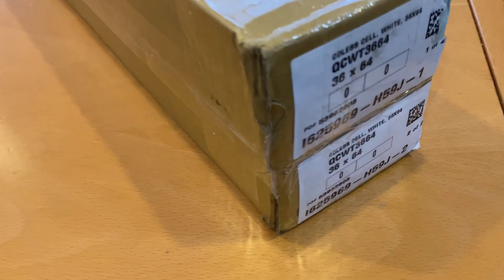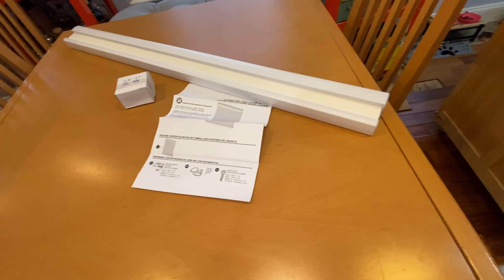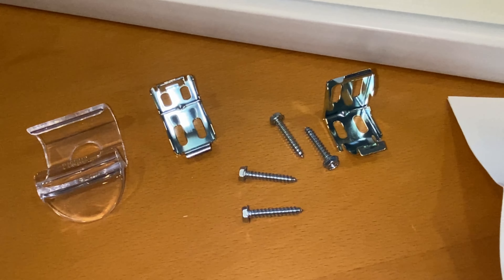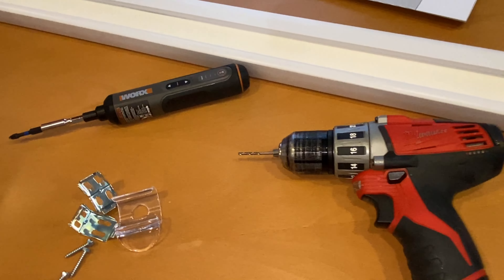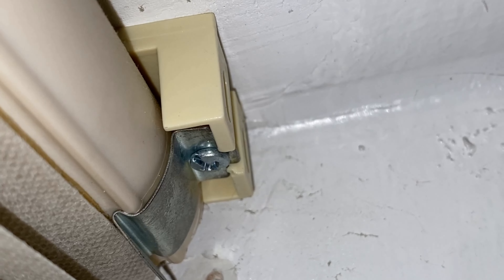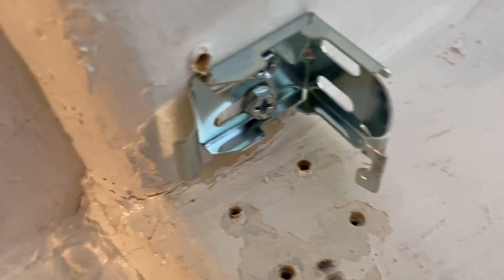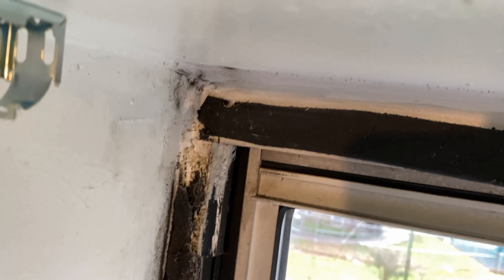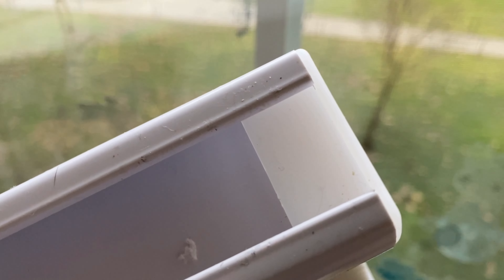Perfect Lift Window Treatment Cut-to-Width White Cordless Light Filtering Polyester Cellular Shade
Perfect Lift Window Treatment
Cut-to-Width White Cordless Light Filtering Polyester 3/8 in. Cellular Shade 36 in. W x 64 in. L
(01-2024)

Cost:$38.00